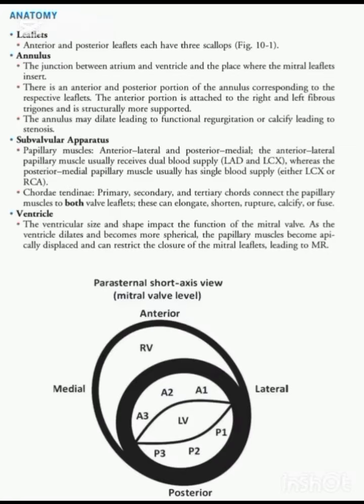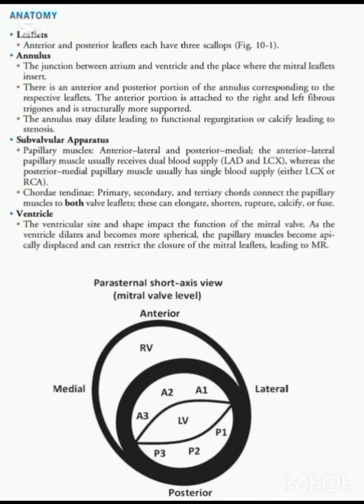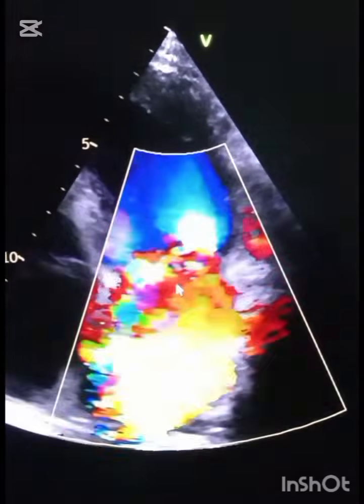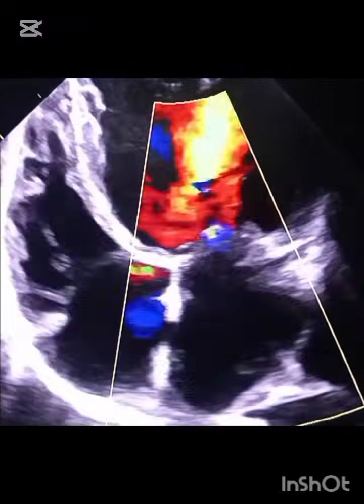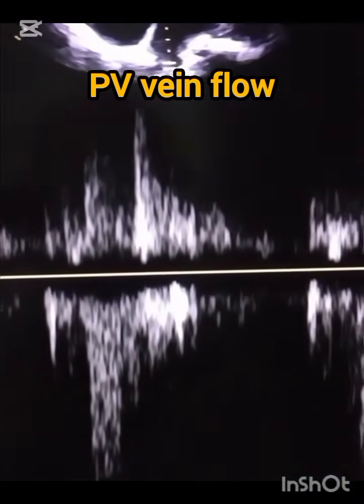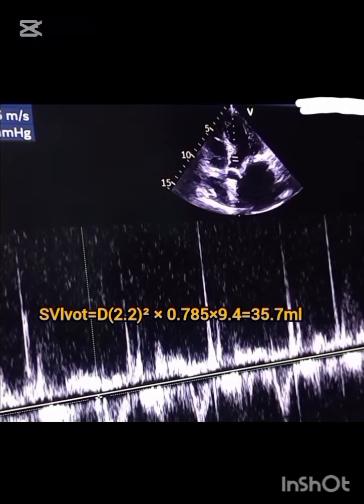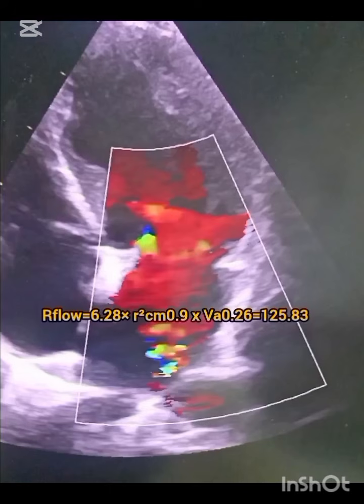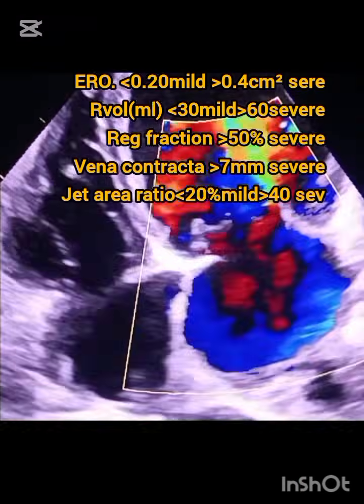Echocardiography of Mitral Regurgitation | Step by Step ASE Guidelines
This video provides a complete echocardiographic assessment of Mitral Regurgitation (MR) based on the American Society of Echocardiography (ASE) Guidelines.

🔹 Topics covered in this lecture:

Anatomy of the Mitral Valve & its Components

Primary vs. Secondary Causes of MR

Qualitative Methods: Jet Area, LA Area Ratio, Vena Contracta

Quantitative Methods: Effective Regurgitant Orifice (ERO), Regurgitant Volume, Regurgitant Fraction

This lecture is designed for cardiologists, echocardiographers, and medical students who want to understand the accurate grading and diagnosis of Mitral Regurgitation.